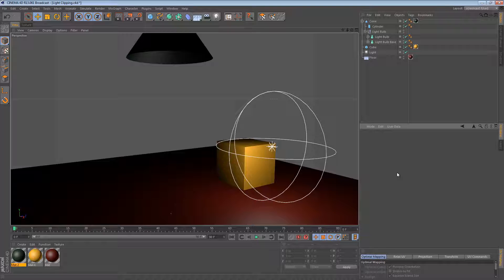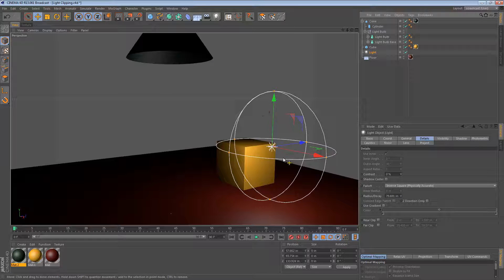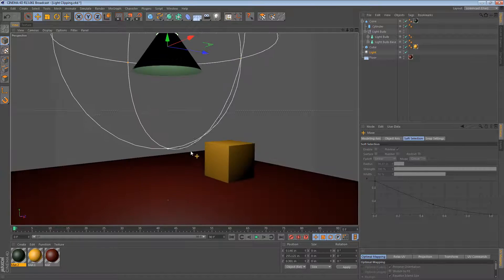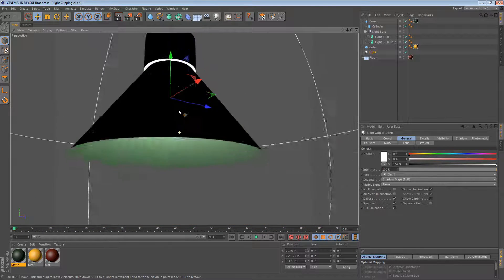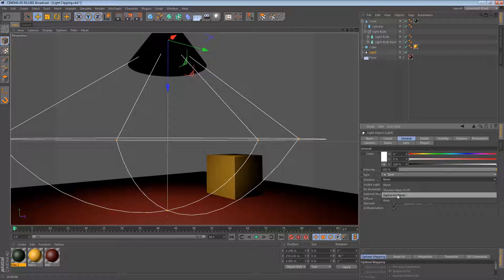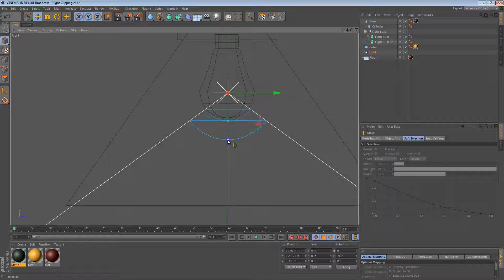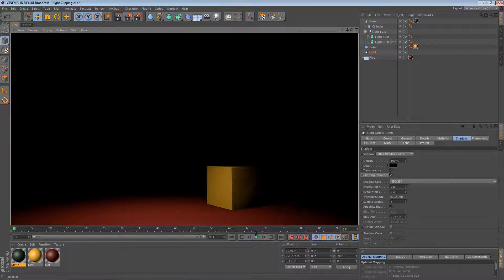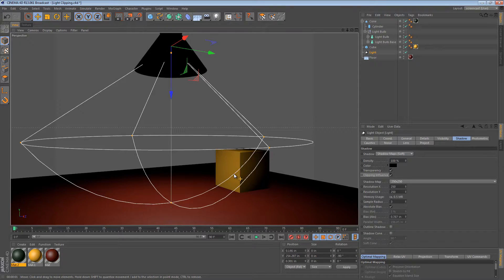Five Minute Tip - Light Clipping in Cinema 4D